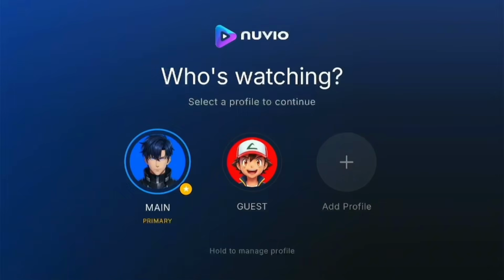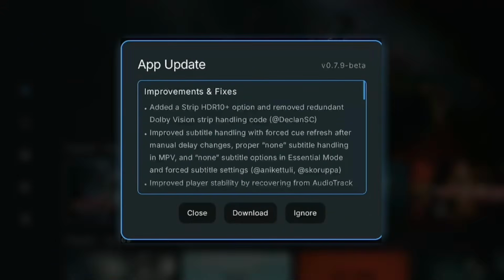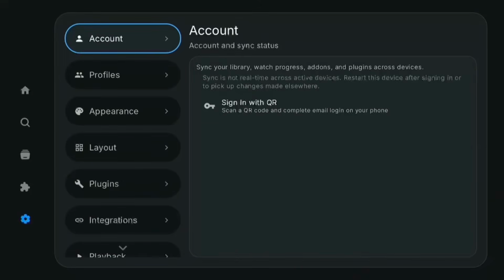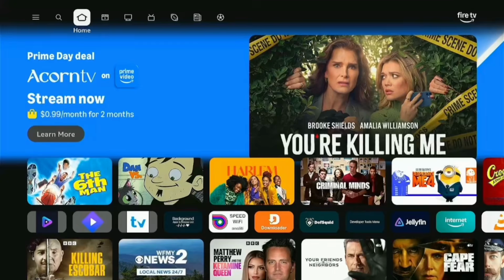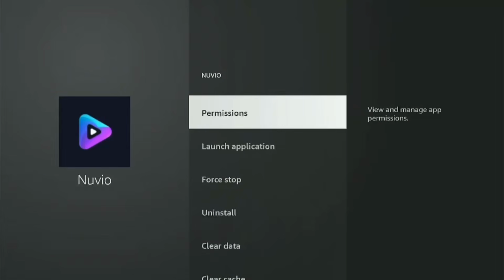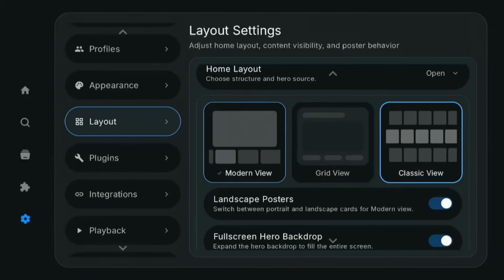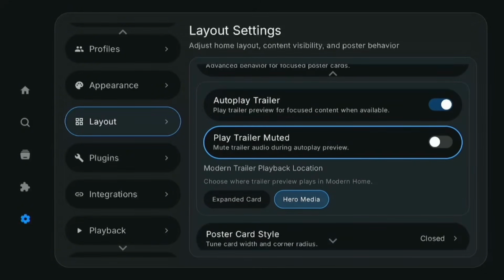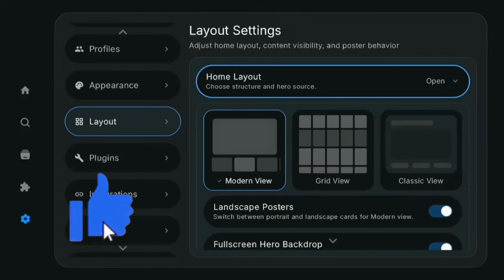Fix Nuvio Lag Instantly! 🚀 Ultimate Speed & Setup Guide (2026)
The Stremio challenger is officially here, but if your Nuvio layout is lagging, your movie posters are loading slow, or you are running into random app crashes on your Firestick or Android TV—you need to optimize your settings!

In this comprehensive technical guide, we are diving into the ultimate Nuvio speed hacks and performance setup for 2026. From purging old background system cache logs to managing the brand new multi-user profiles and cleaning up your interface layout categories, this masterclass will make your application menu buttery smooth.

Because I want to keep this channel safe for the long haul, I am moving all Technical Resource Guides and Optimal Configuration Steps over to our Community Discord.

Timestamps:
0:00 – The Best Hook on YouTube 🐒
0:27 – The Power of Multi-User Profiles
0:52 – Tracking App Update Patches
1:10 – Safe Account Sync & QR Link Trick 📱
1:43 – Hidden Fire TV Performance & Cache Hacks
2:18 – Layout Customization & Poster Art Speed Settings
3:08 – Like, Comment, and Subscribe!

This video is for educational, documentary, and technical review purposes only. We are showcasing the User Interface (UI) customization and internal native performance optimization settings of the Nuvio application. We do not host, own, distribute, or link to any third-party add-ons or media streams shown. Users are entirely responsible for ensuring their software configuration complies with all local regulations and laws.

🎵 [MUSIC ATTRIBUTION]
Track: gabriawll - Let You Never